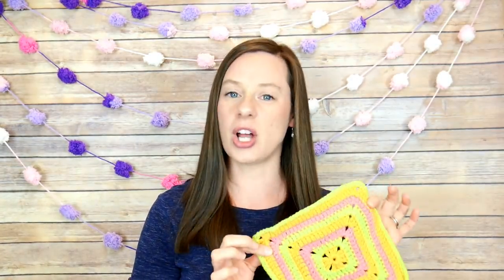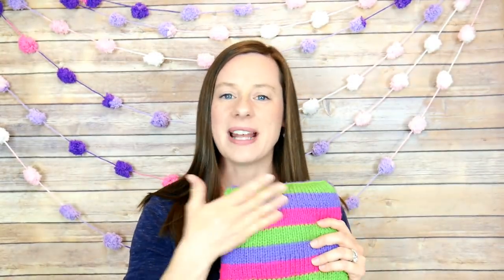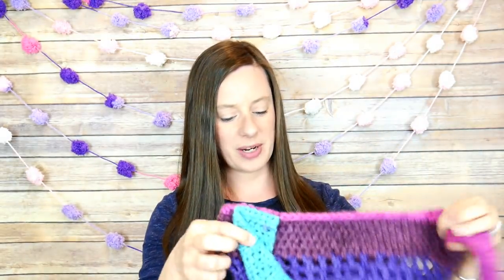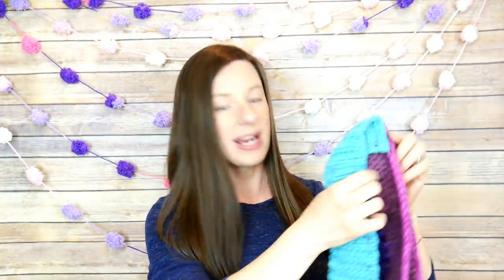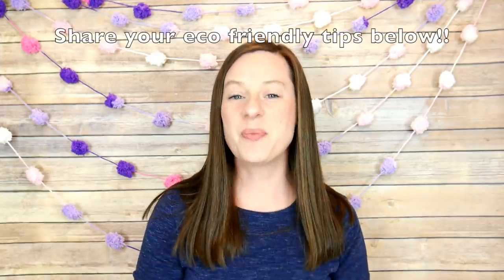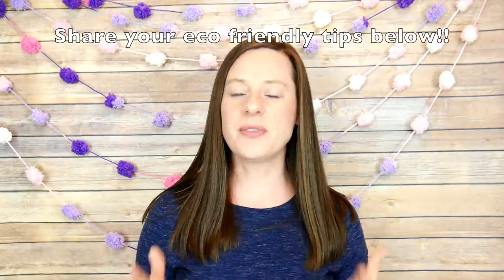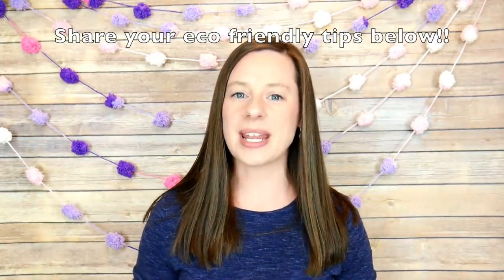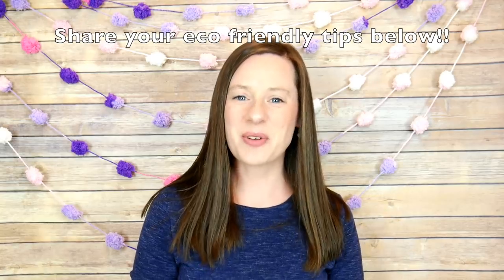8 Eco-Friendly Tips For Crocheters